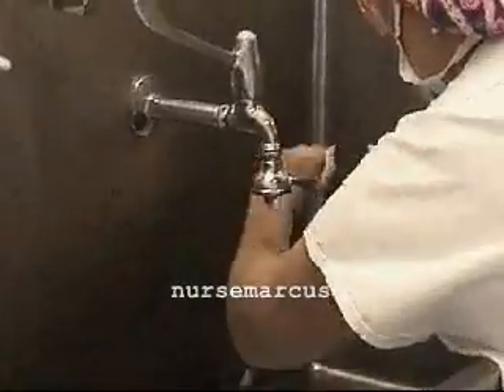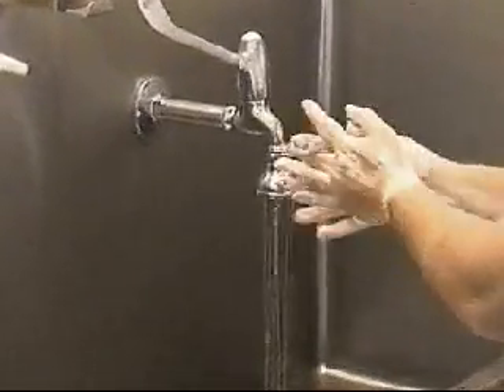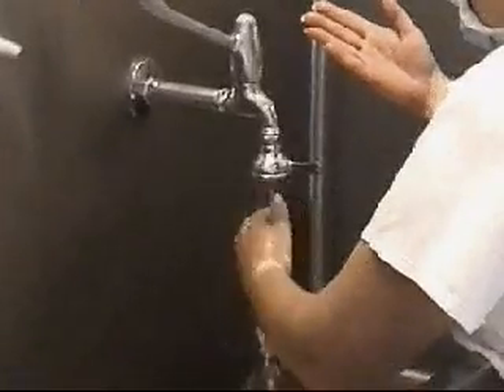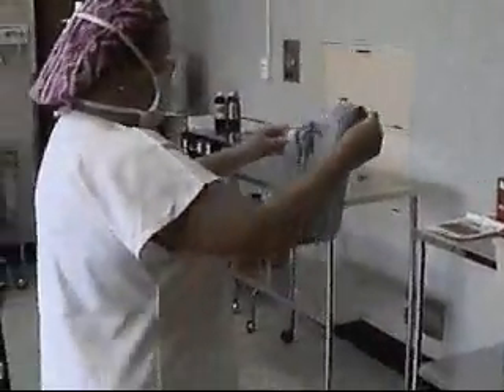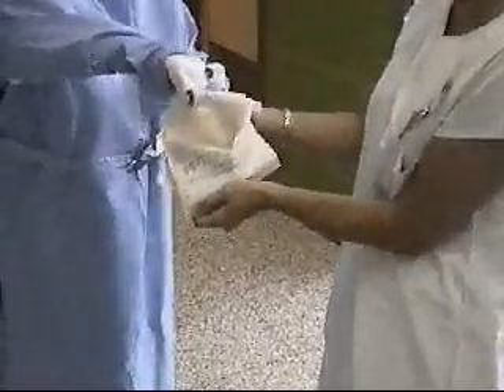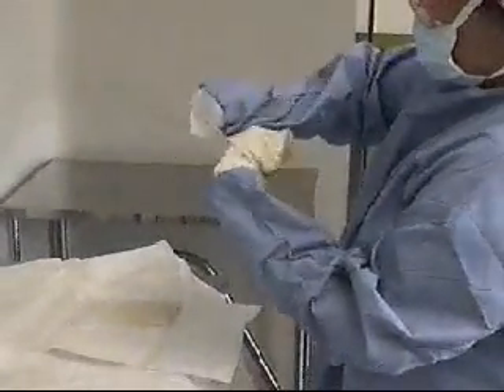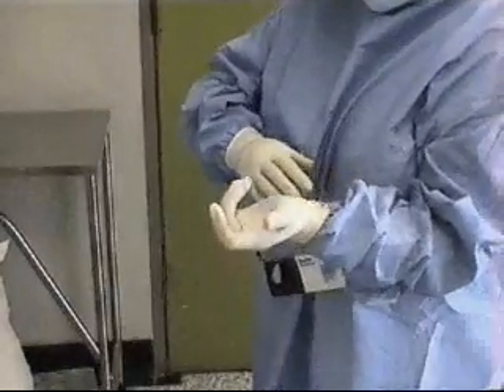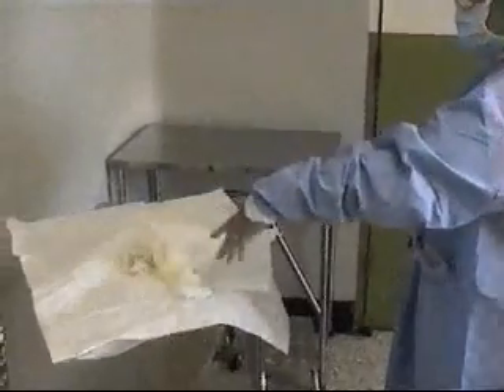Operating Room: Scrubbing, Gowning, and Gloving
a short video on scrubbing, gowning, closed gloving.